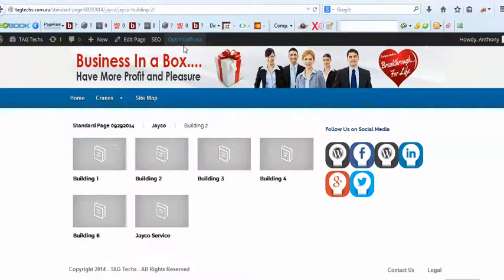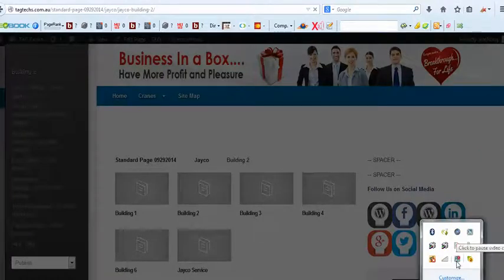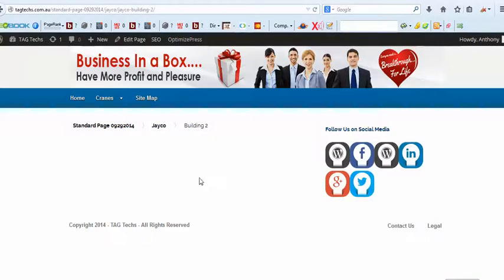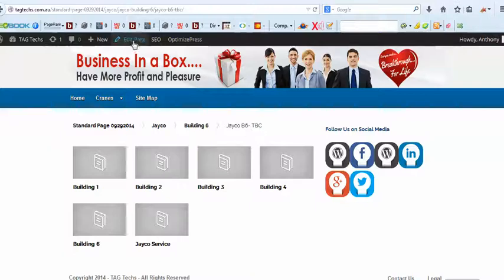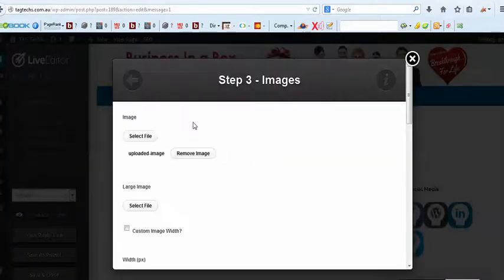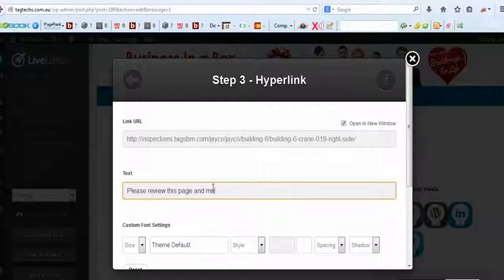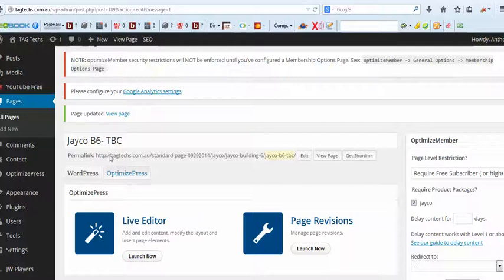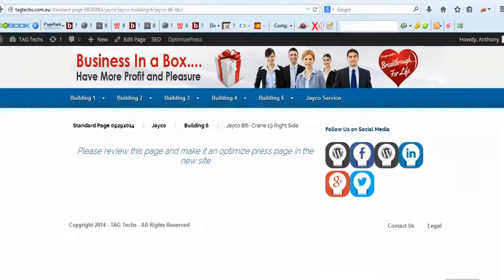Building Our OptimizePress 2 Membership Site Critique 14